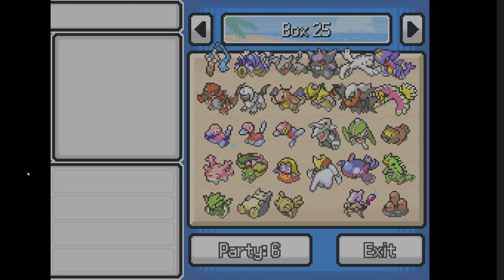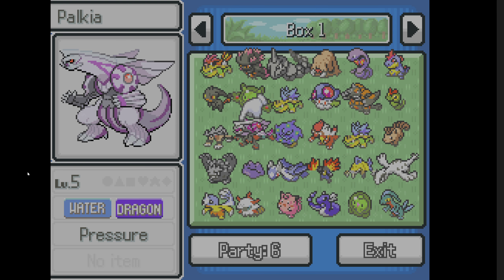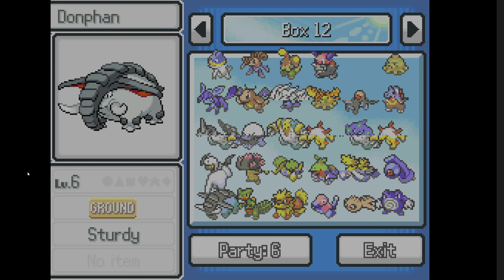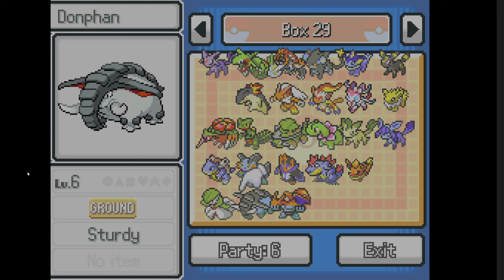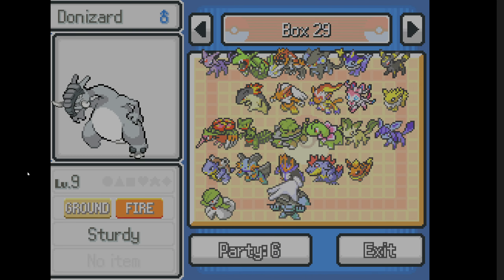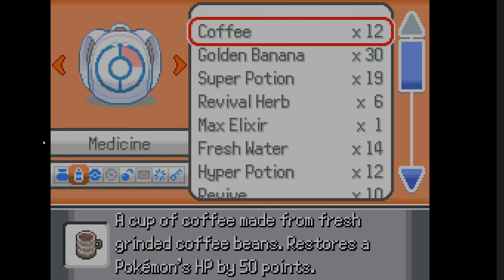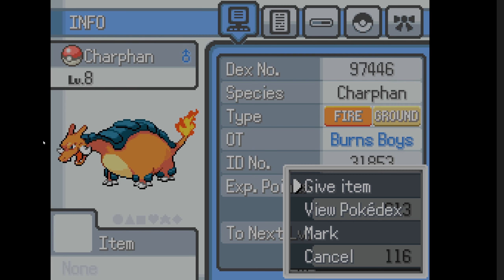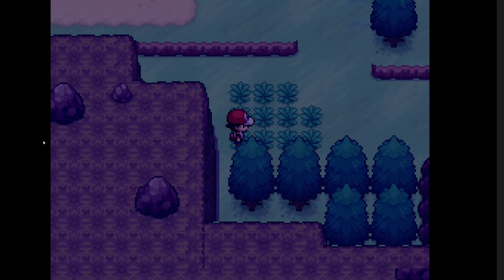Pokémon Infinite Fusion Viewer Request Donphan + Charizard